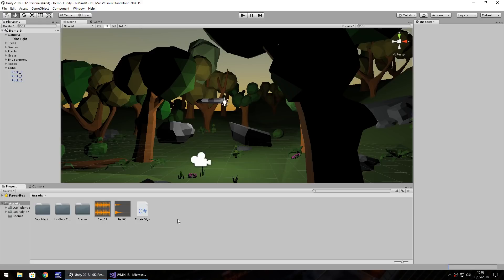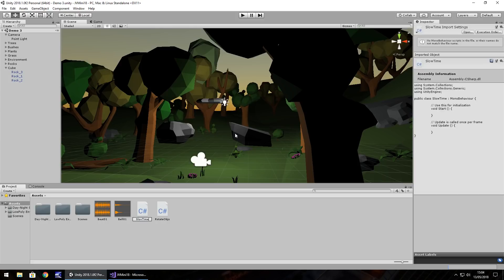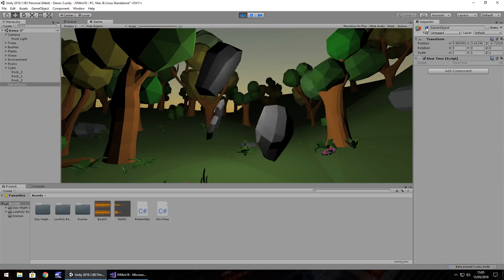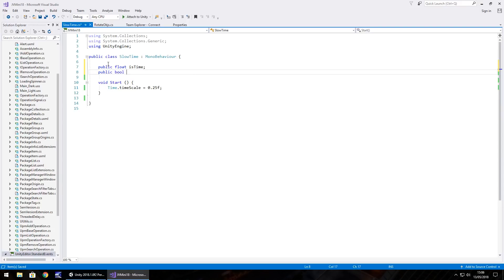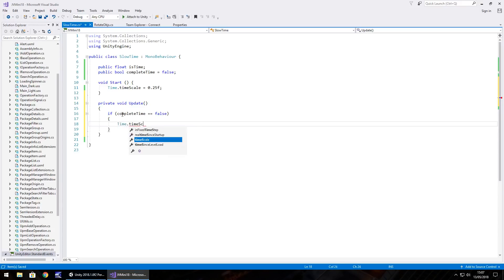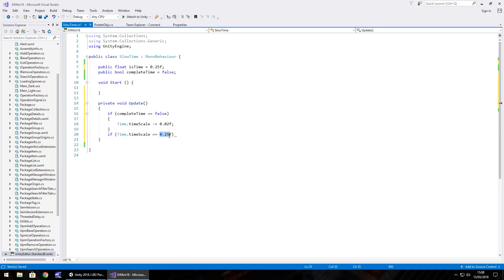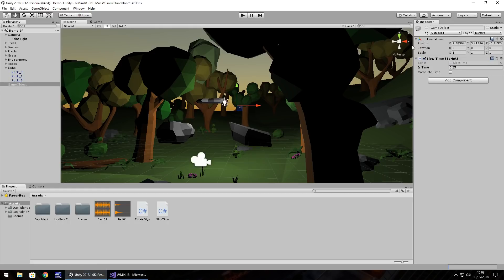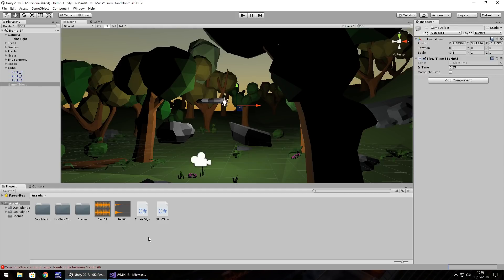Mini Unity Tutorial - How To Slow Down Time In-Game Using C#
JIMMYVEGAS In this Mini Unity Tutorial we show you how to slow time down and even to a stoppage point using timeScale in C#.

Who Is Jimmy Vegas?